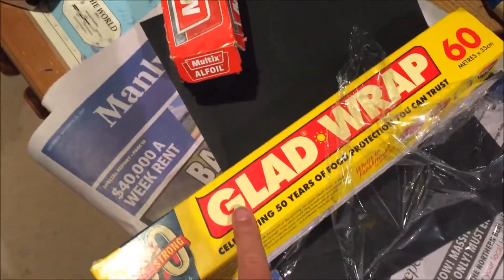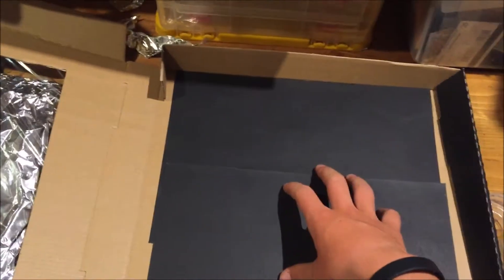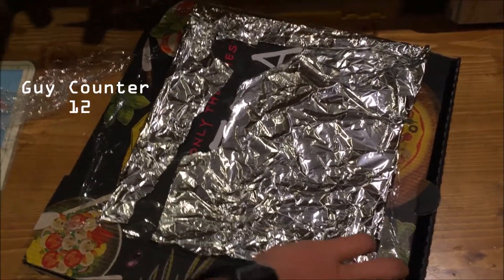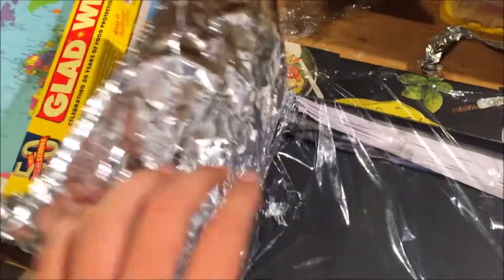How to Make a Solar Oven Using a Pizza Box!!! - DIY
Thanks so much for tuning in to this summer party trick, amaze all of your friends with this DIY Pizza Box Oven.

Pizza Box

 )Merch( Not here yet!